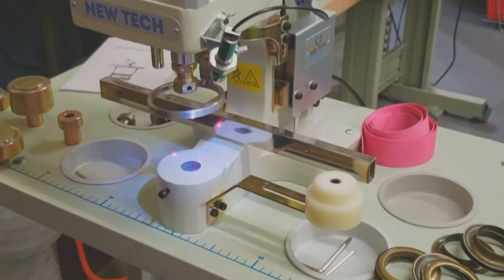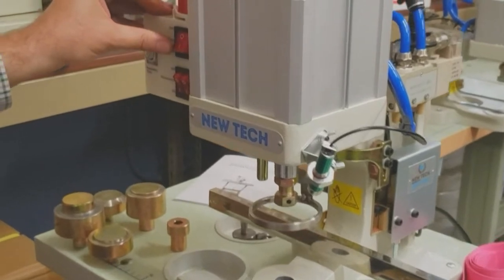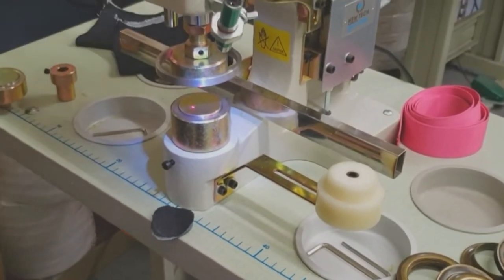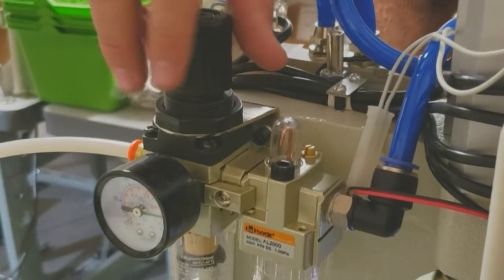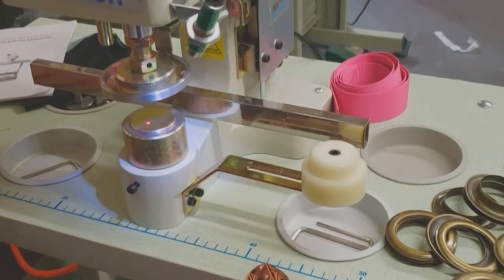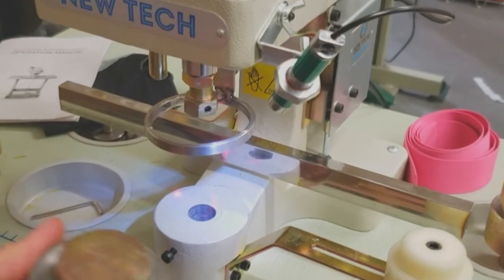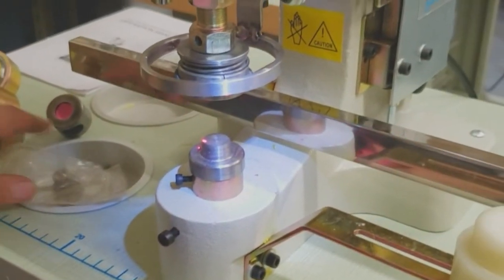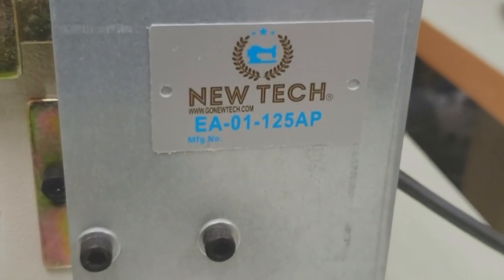Product Showcase - EA-01-125AP Pneumatic Press Machine - Goldstartool.com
Today, David showcases the features of and how to use the new EA-01-125AP Pneumatic Press Machine on various kinds of grommets and fabric!